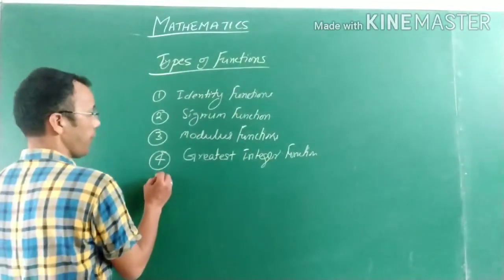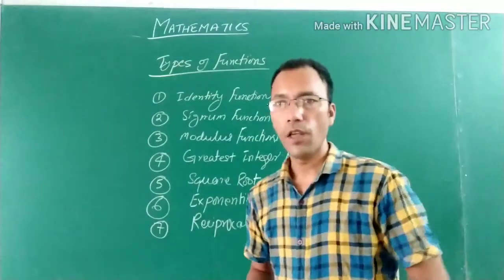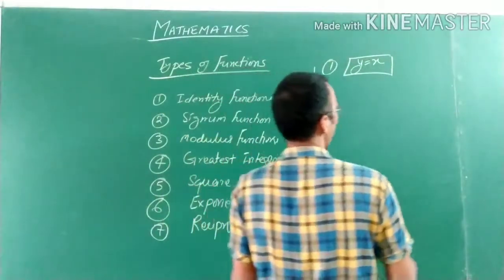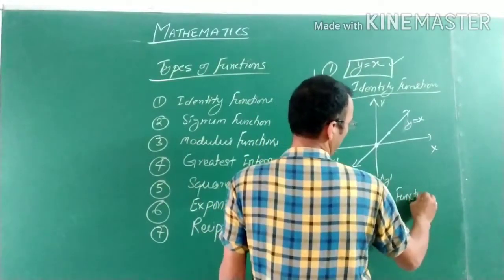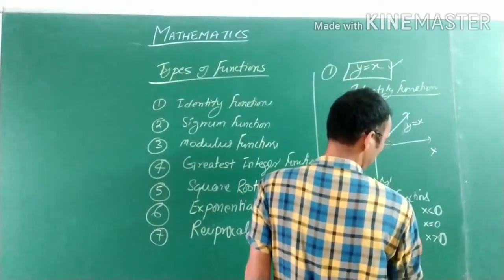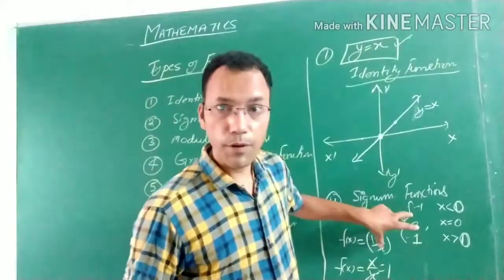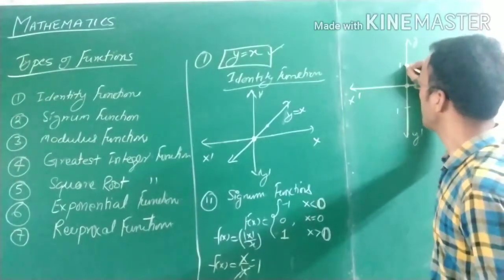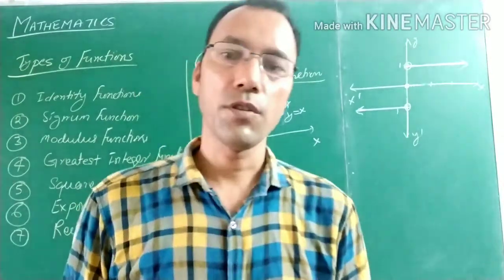Functions (types of functions) class 11 part 14